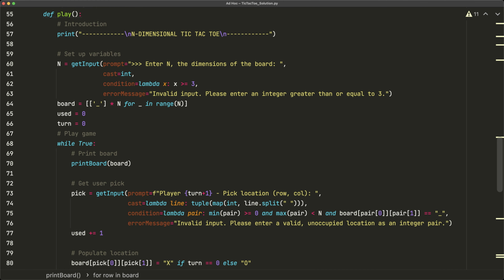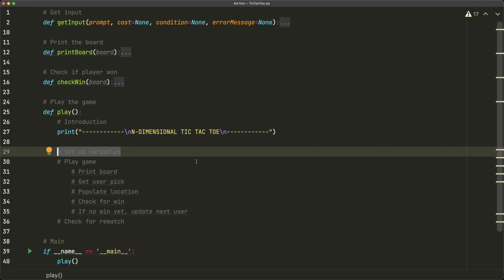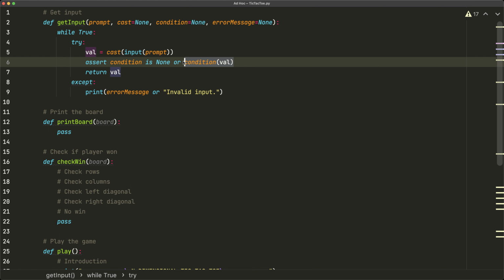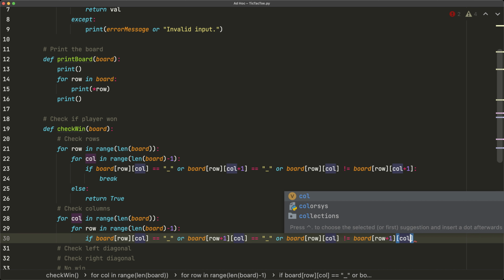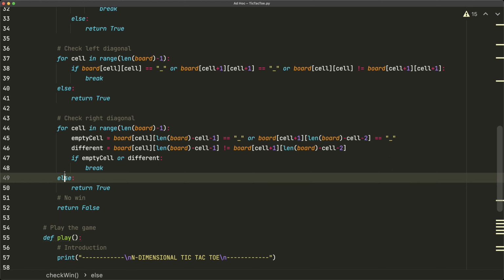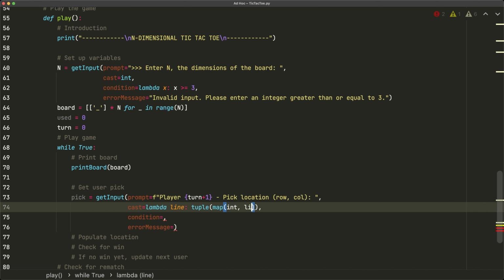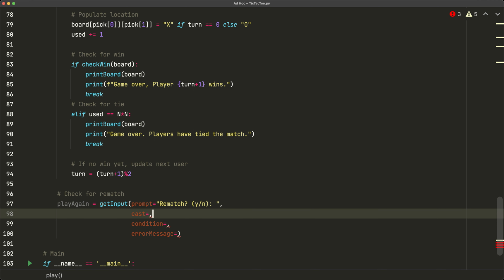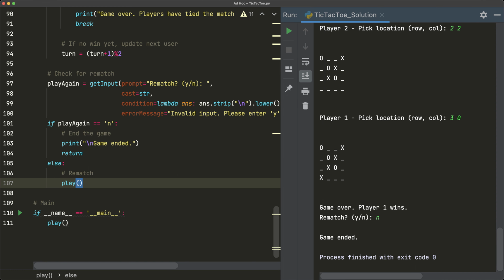Create Generalized Tic-Tac-Toe in Python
This video shows you a complete tutorial on how to develop a generalized tic tac toe game in Python 3 where, rather than being restricted to a 3 × 3 board, you add functionality for an n × n board.

0:00 Introduction
3:24 Explaining the functions
9:30 Implementing printBoard()
10:17 Implementing checkWin()
17:47 Implementing play()
28:07 Reviewing the code
29:01 Testing the game